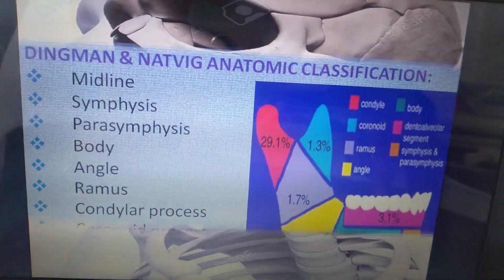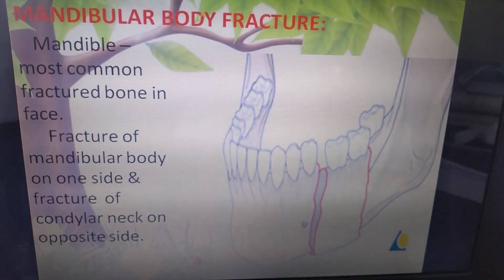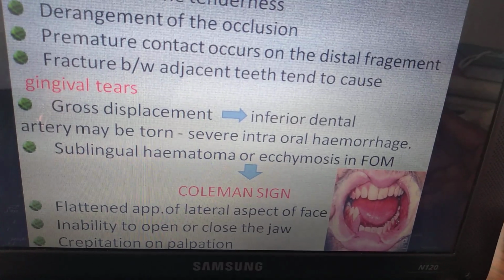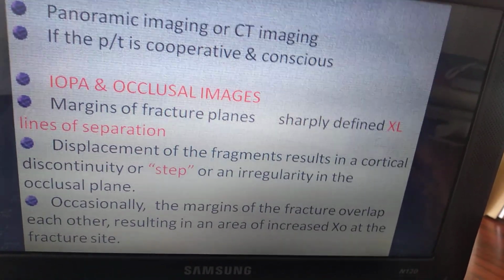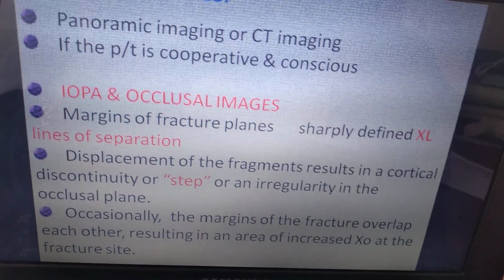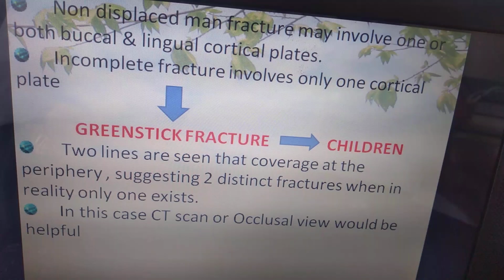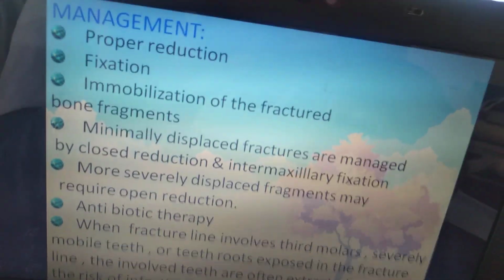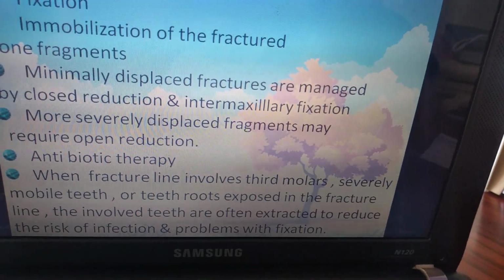mandibular fracture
mandibular fracture part 1